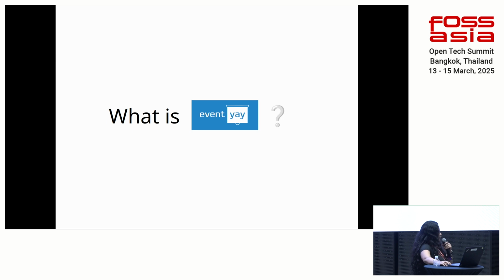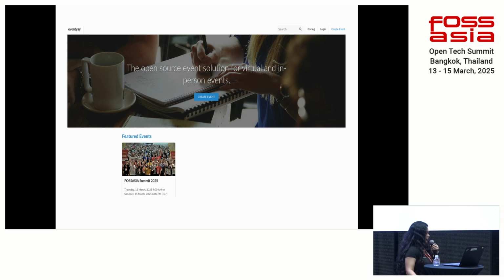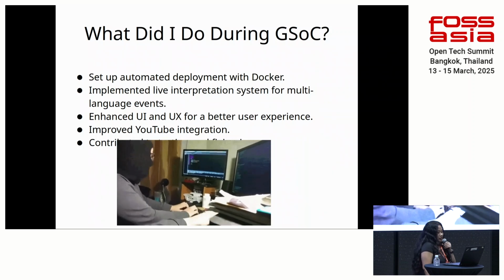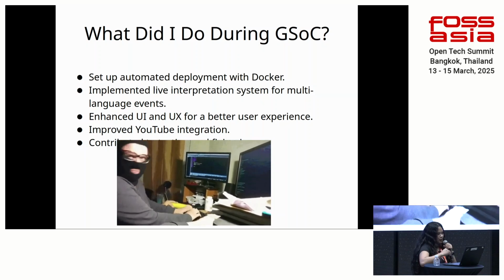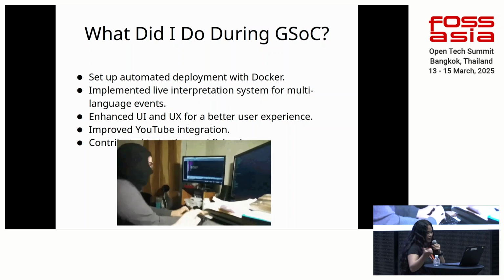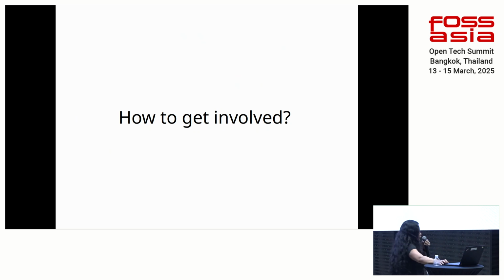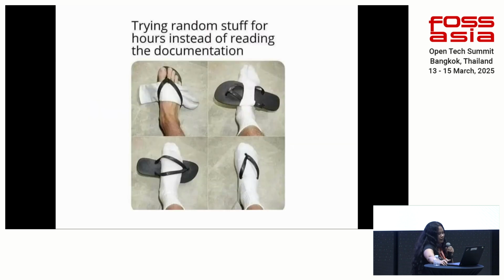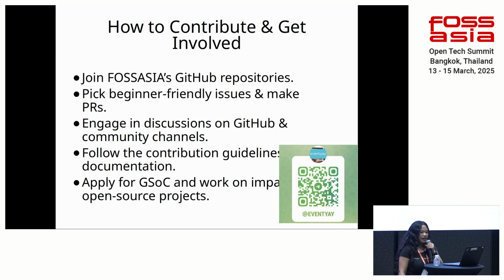Contributing to Eventyay: A Google Summer of Code Experience - Untari | FOSSASIA Summit 2025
In this talk, I will share my journey of contributing to Eventyay through Google Summer of Code with FOSSASIA. I’ll discuss the challenges I faced, my key contributions, and valuable lessons learned along the way. Whether you're new to open source or considering GSoC, this session will offer insights and tips to help you get started and make meaningful contributions.

Untari
FOSS Contributor, FOSSASIA
Untari is an open source contributor to the Eventyay project under FOSSASIA, with a strong passion for open-source development and community-driven innovation. With a background as a software engineer, Untari is always eager to explore new technologies, learn from real-world projects, and collaborate with like-minded developers.